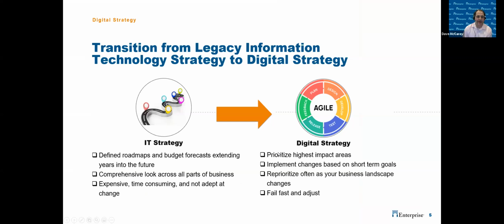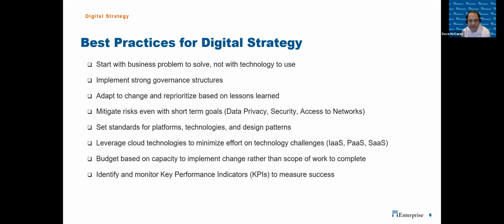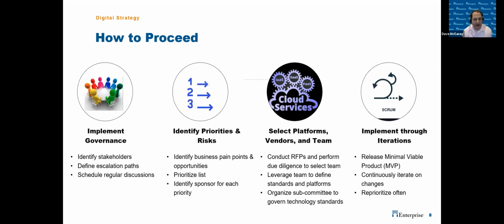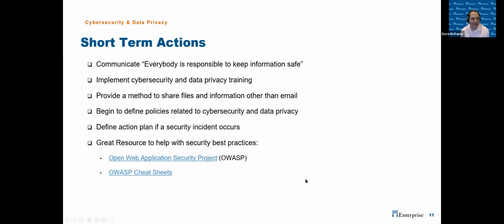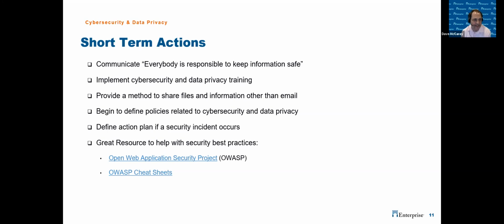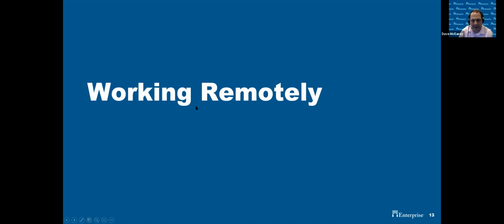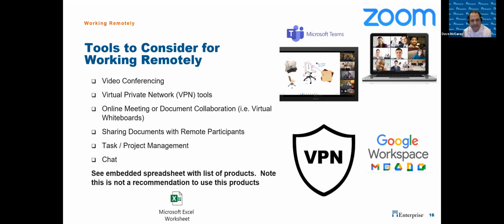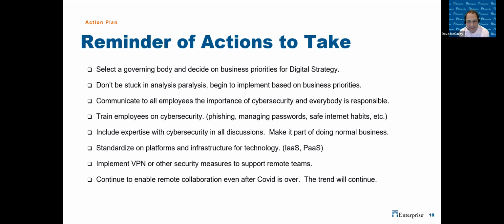IT Preparedness Webinar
Learn how to implement a digital strategy to help you advance the mission and goals of your organization, plus details on cybersecurity, data privacy and some tips for working remotely.